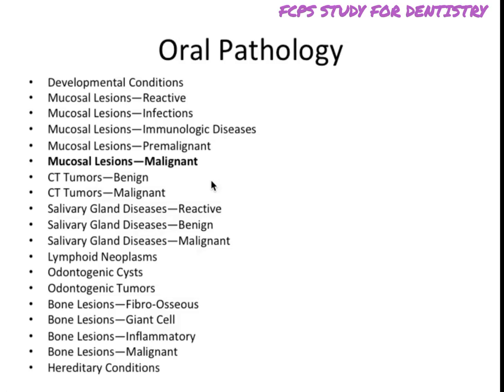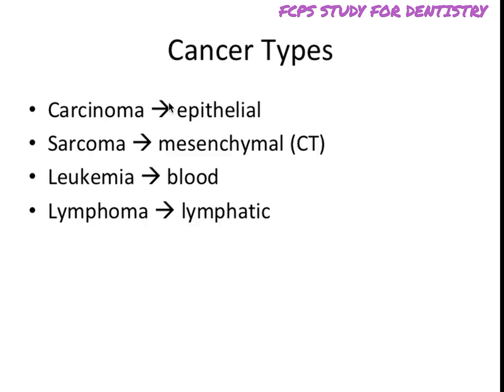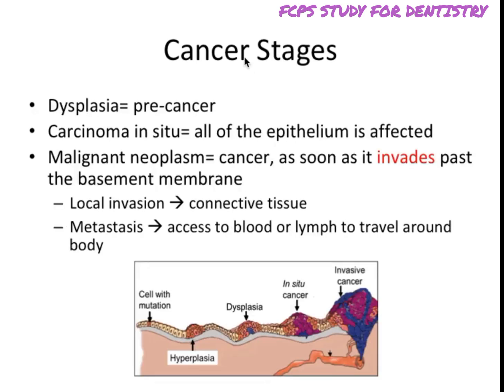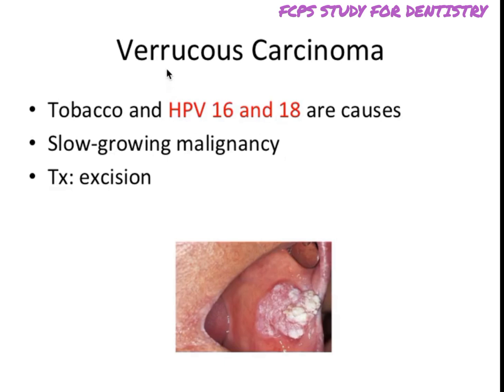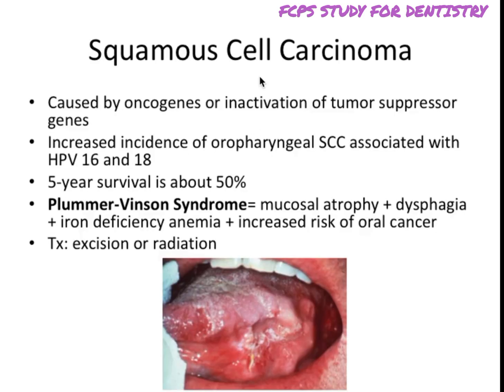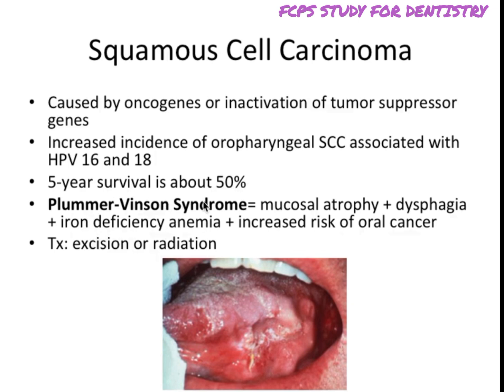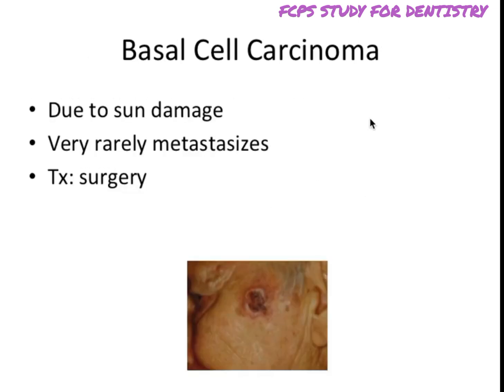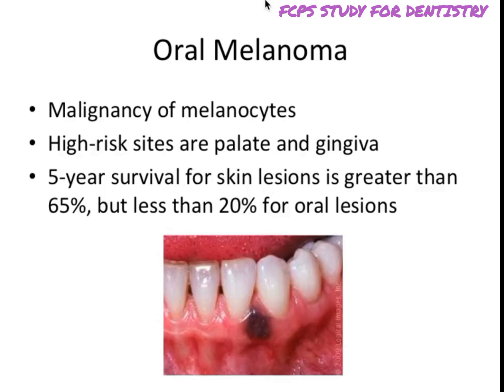ORAL PATHOLOGY PART 6